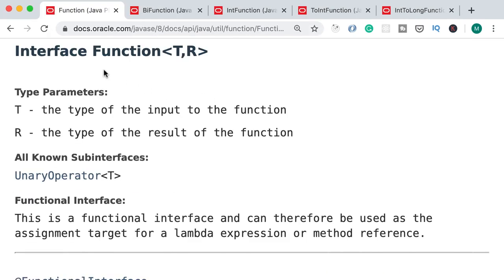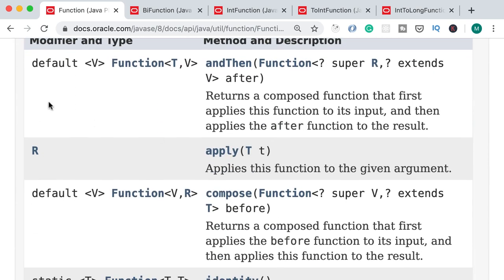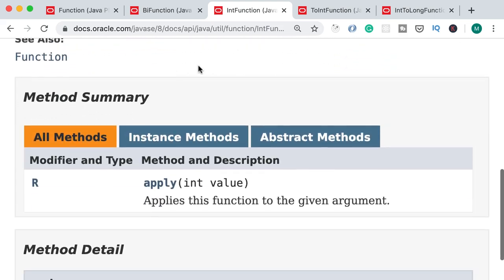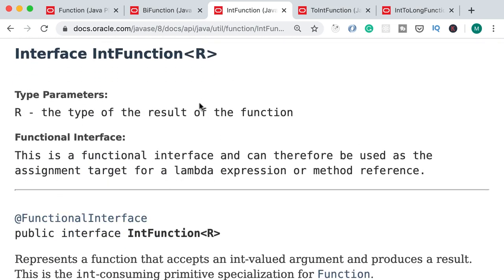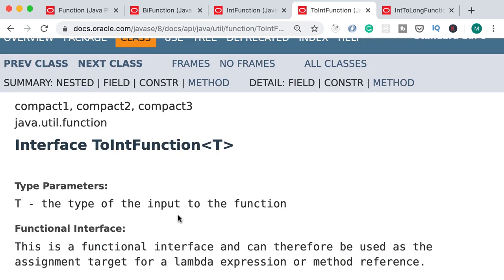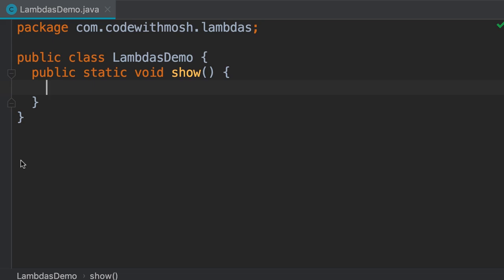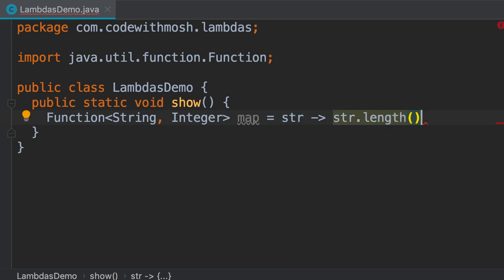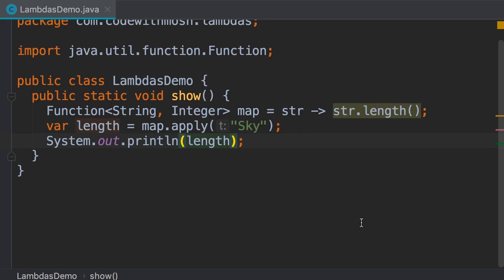172 The Function Interface